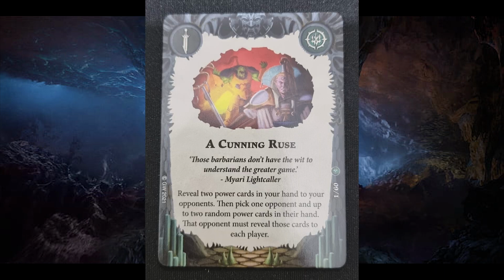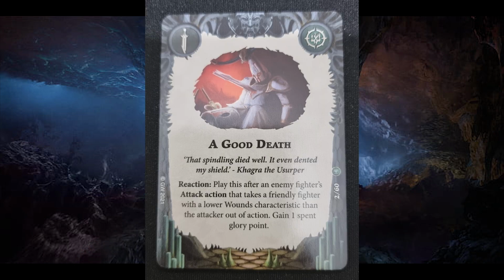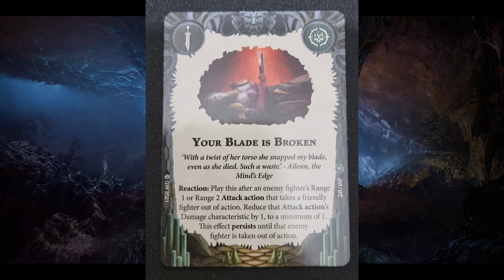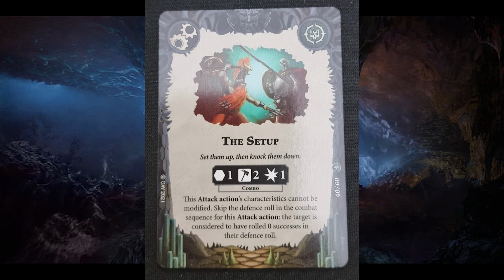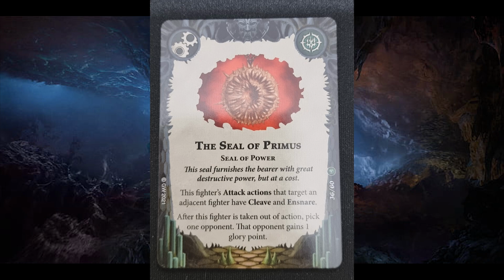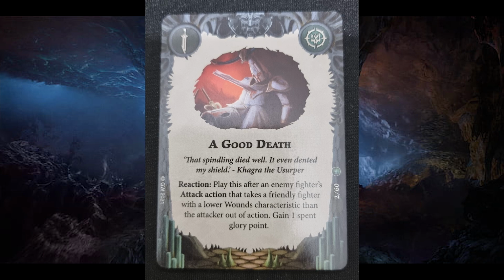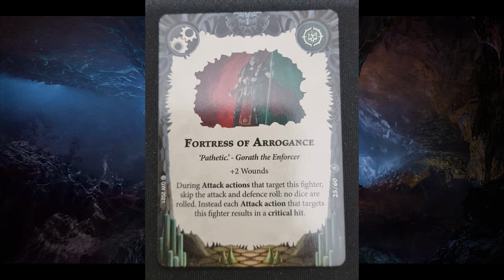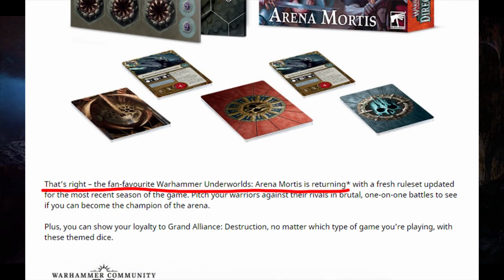Arena Mortis 2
Welcome to my review of Arena Mortis 2 for Warhammer Underworlds. Will it improve over last year's version or will Arena Mortis fall into the same pitfalls as before?

00:00 - Intro
00:50 - What is Arena Mortis?
05:22 - The Cards
05:51 - Gambits
08:15 - Gambits Top Picks
11:18 - Upgrades
13:26 - Upgrades Top Picks
16:20 - Hazard Cards
17:33 - Predict the Restricted Cards
21:24 - Arena Mortis Overview
23:00 - My Solution to Arena Mortis Card Balance
24:52 - Should You Buy Arena Mortis?
25:43 - Closing Thoughts
28:34 - Outro